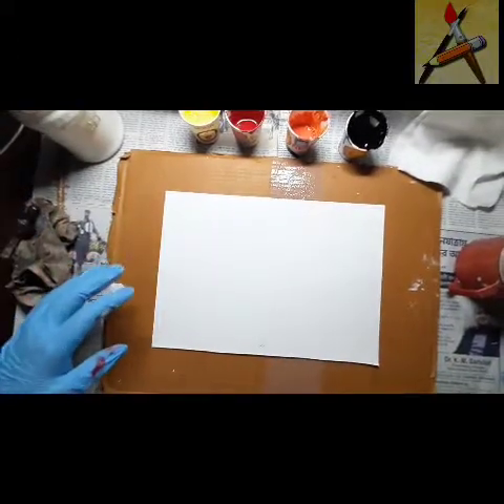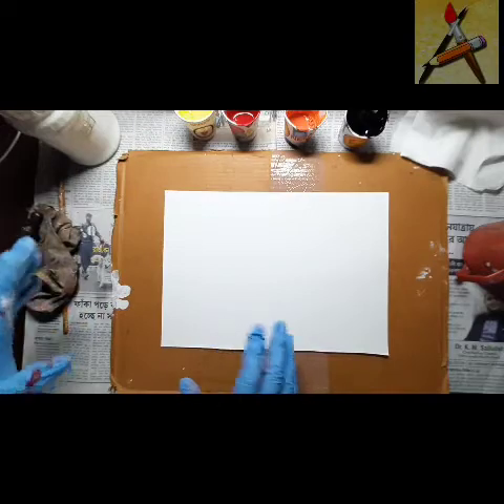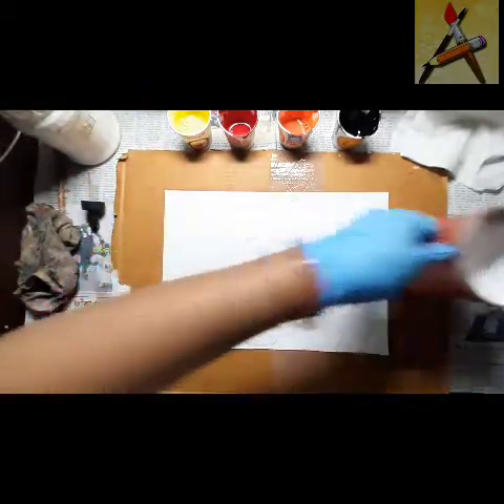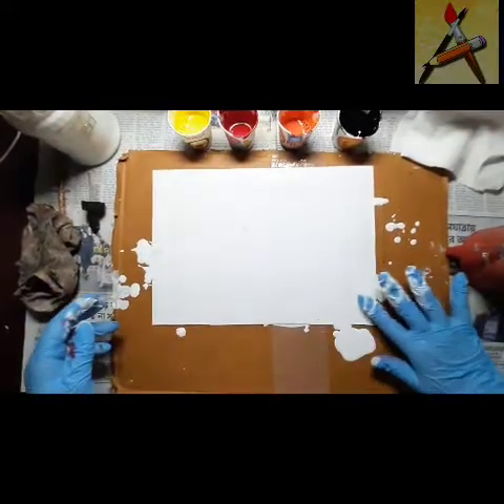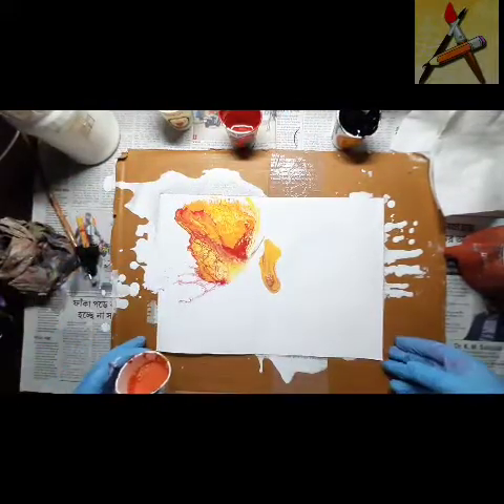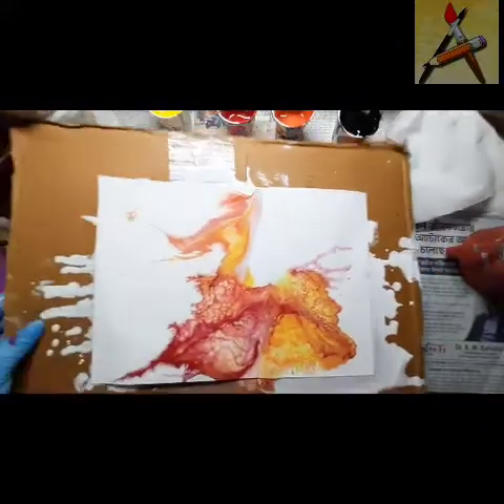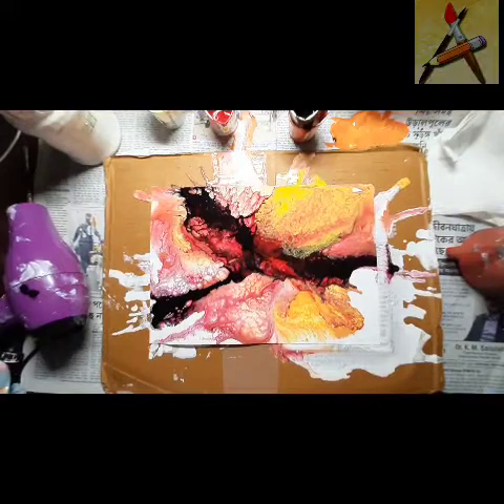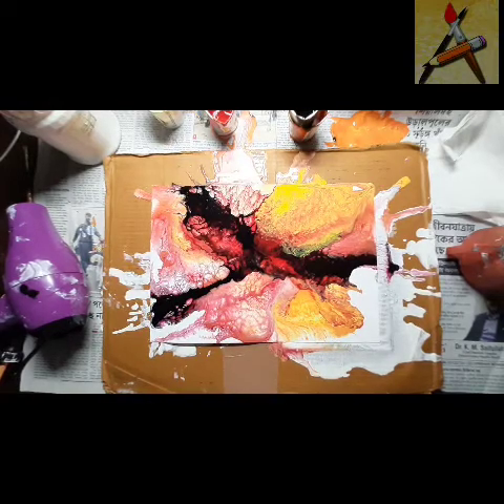Fluid Art | Acrylic Pouring | top techniques for beginners | draw with art kids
Once again an abstract fluid art acrylic pouring technique painting for u all... Hope u all will like it.
1.Acrylic fluid art techniques
2. Acrylic pouring techniques- abstract fluid art painting
3. Fluid art tutorial
4. Draw with Art Kids